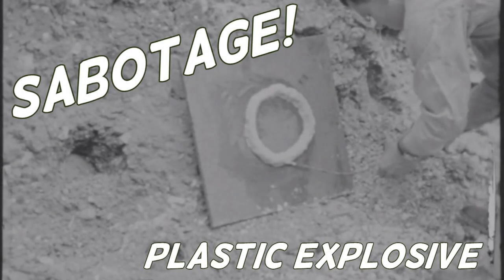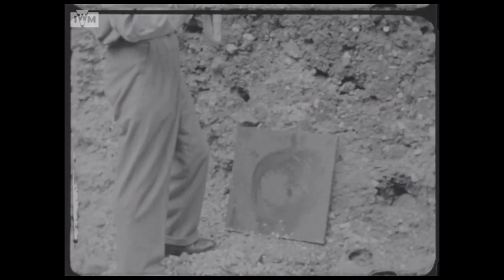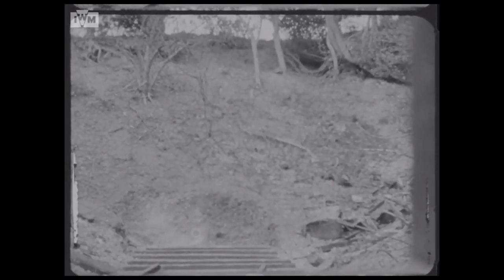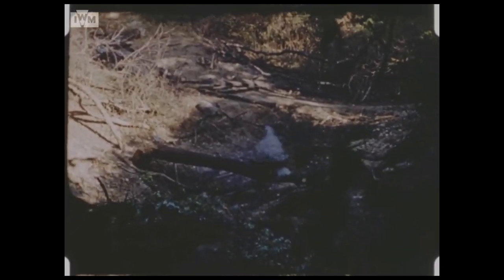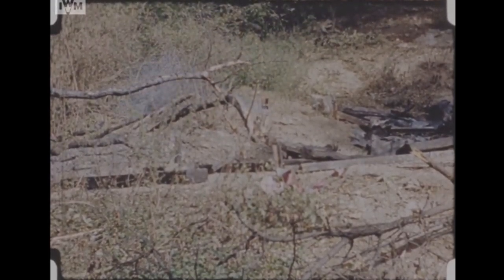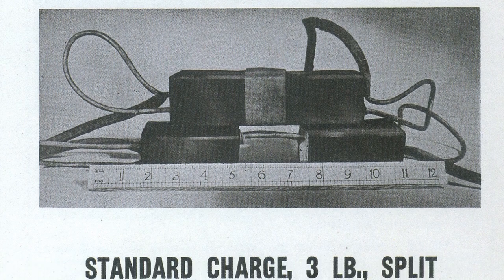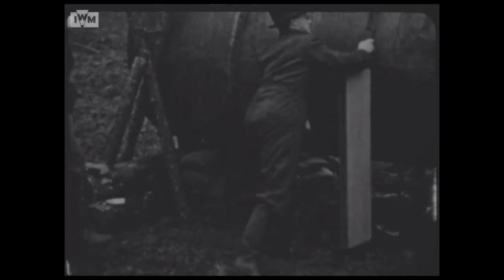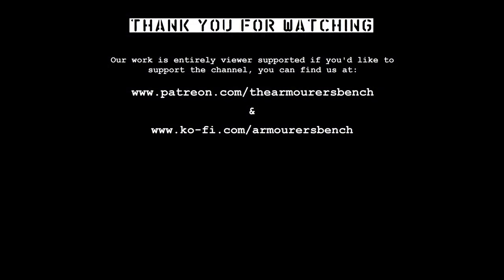SOE Sabotage - Plastic Explosive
During the Second World War Britain's Special Operations Executive (SOE) developed a whole series of sabotage devices for use behind enemy lines. Using unique archival footage this series of short videos examines some of the weapons developed for use by SOE agents in occupied Europe. In this episode we look at the component which made so many of them possible - Plastic Explosive. This video contains demonstrations of various uses for the malleable explosive.